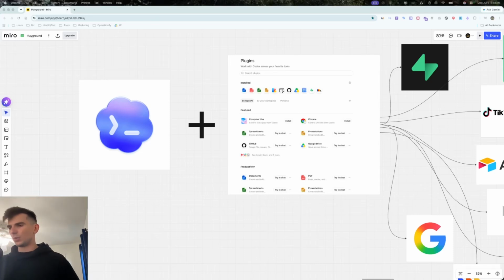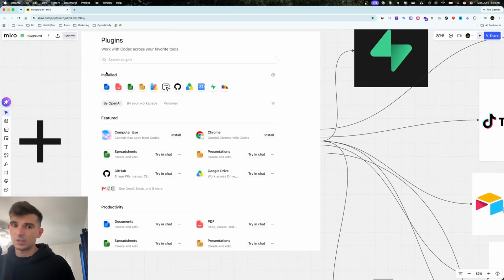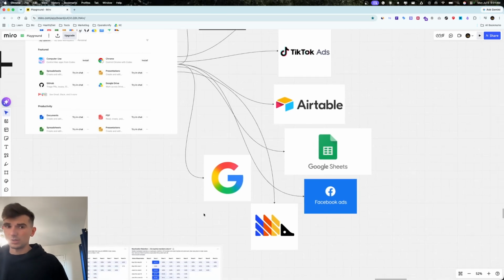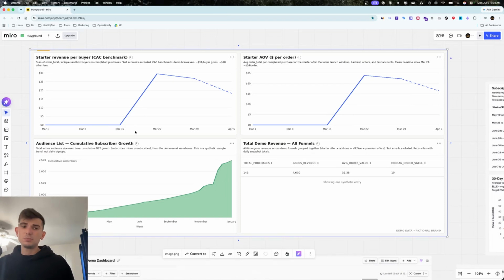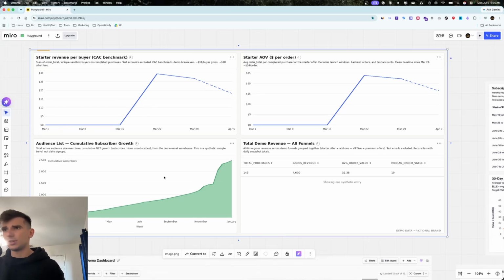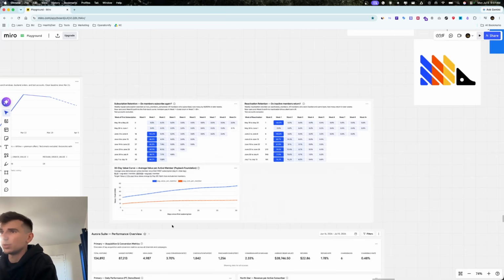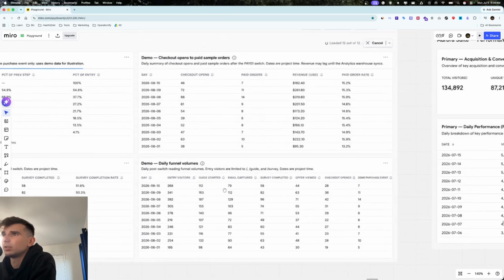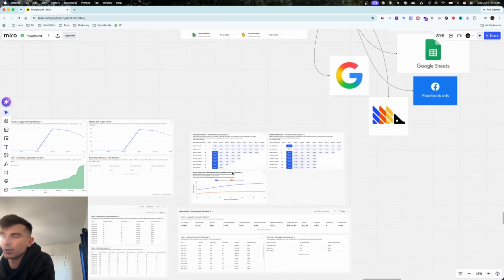How I create custom dashboards with Codex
Here I share how you can use these powerful AI apps like Codex or Claude Desktop to create custom dashboards.